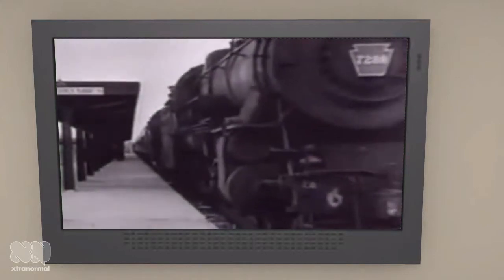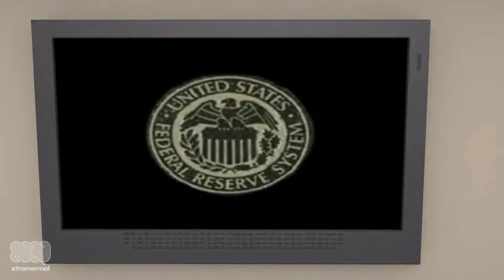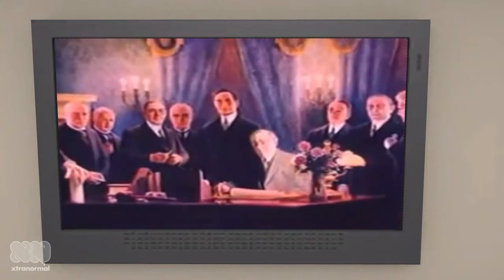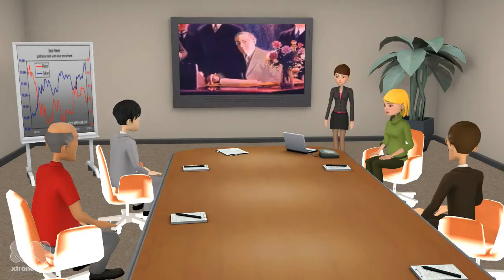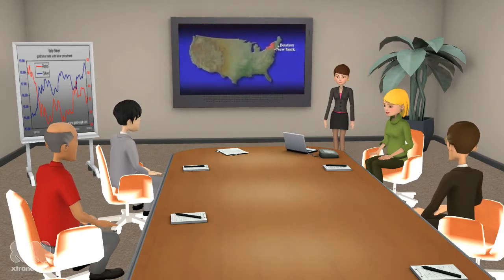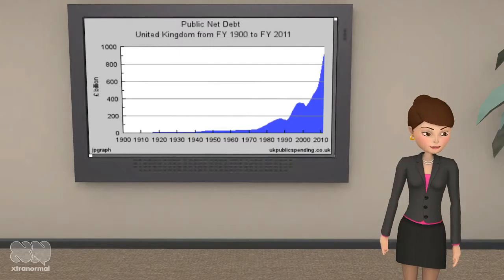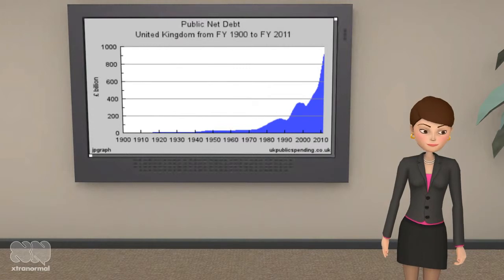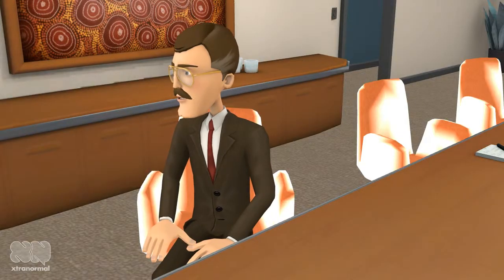Senior Management Training-part 2 - History of money - fractional reserve banking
A good account detailing the creation of the Federal Reserve Bank